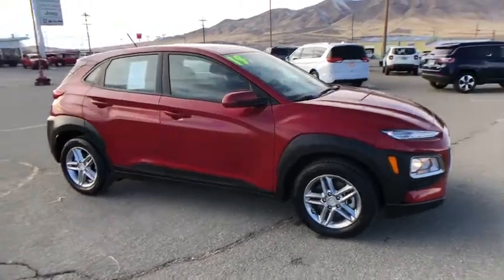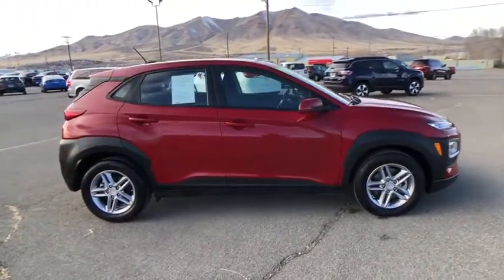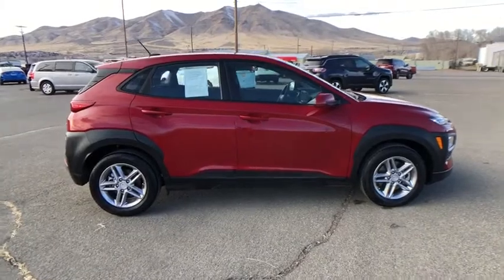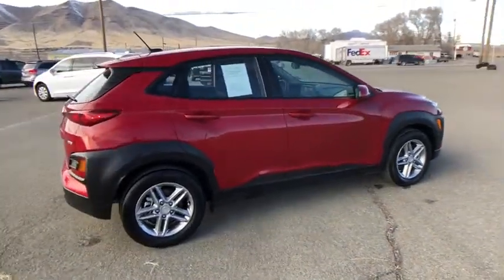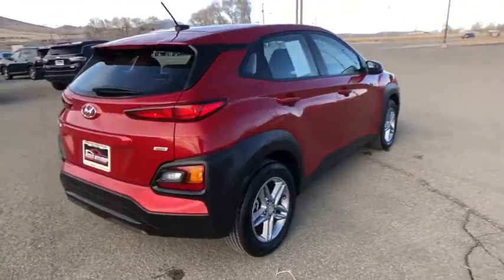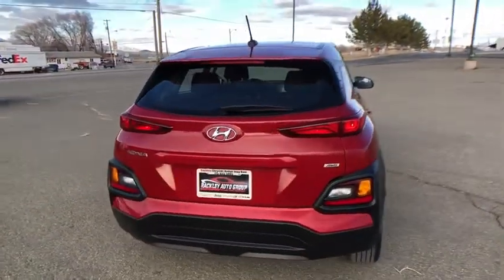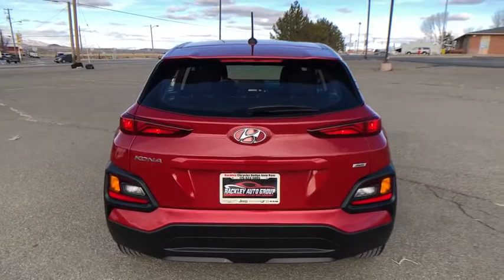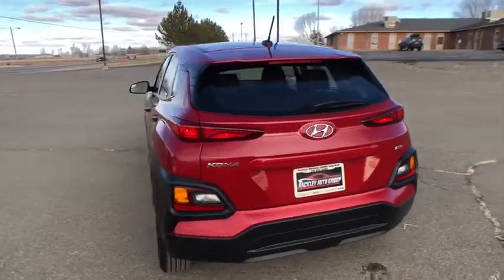2019 Hyundai Kona Reno, Elko, Fernley, Fallon, Northern NV IW2296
Pulse Red  2019 Hyundai Kona available in Winnemucca, Nevada at Rackley CDJR. Servicing the Reno, Elko, Fernley, Fallon, Northern NV area.

Rackley CDJR
5050 E Winnemucca Blvd